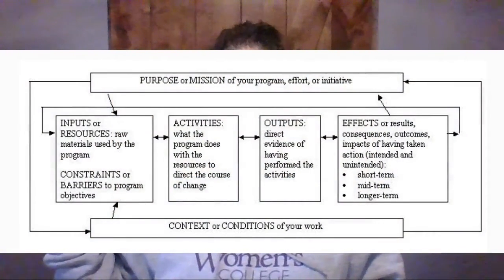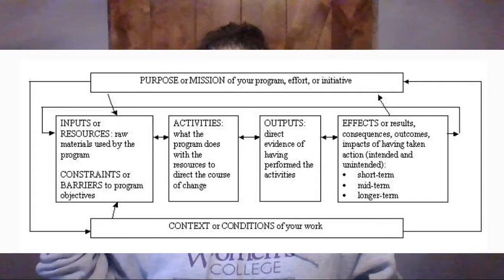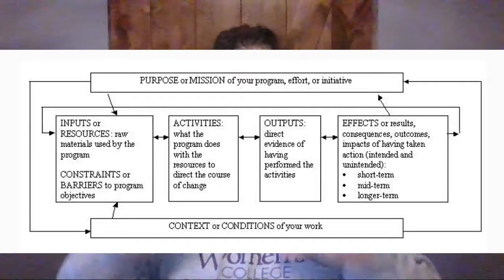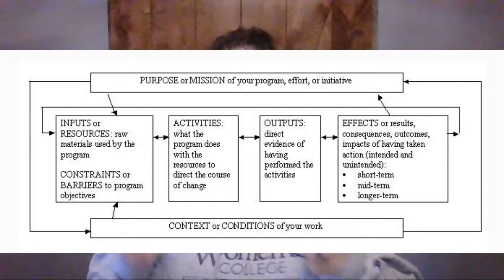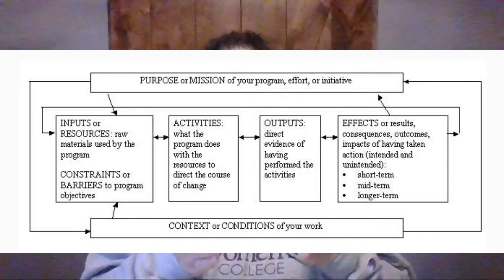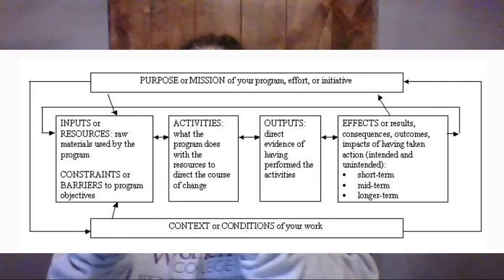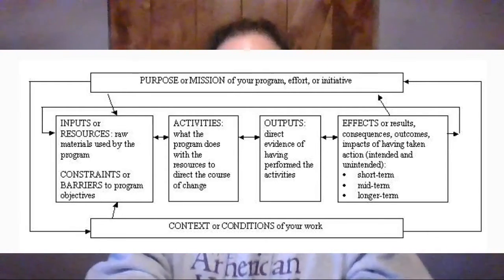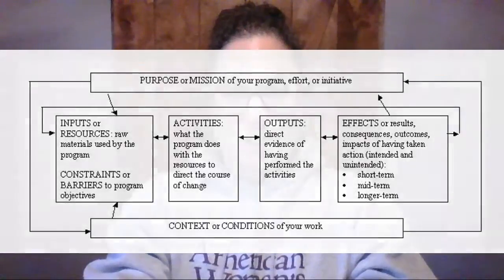WEL440 Week 2 Discussion #1